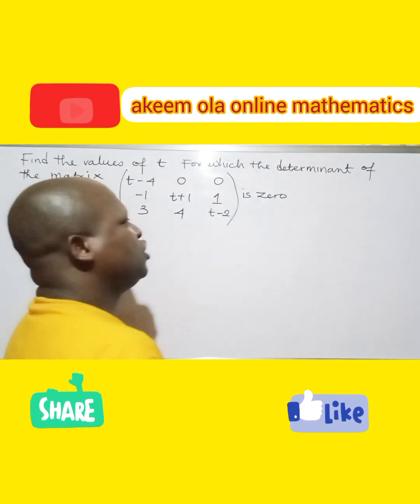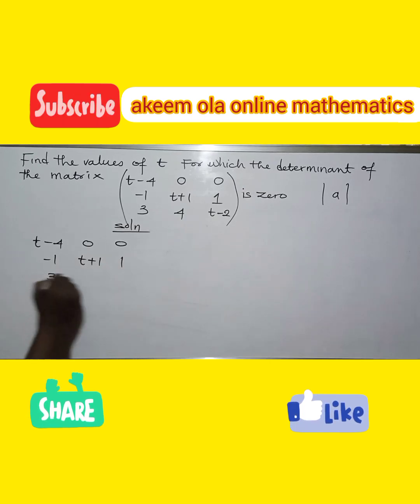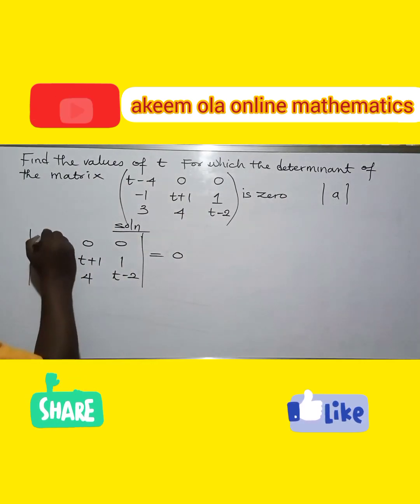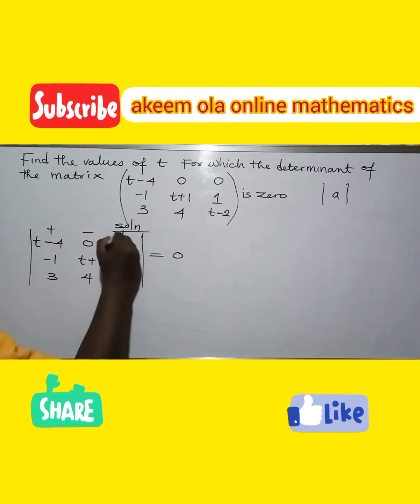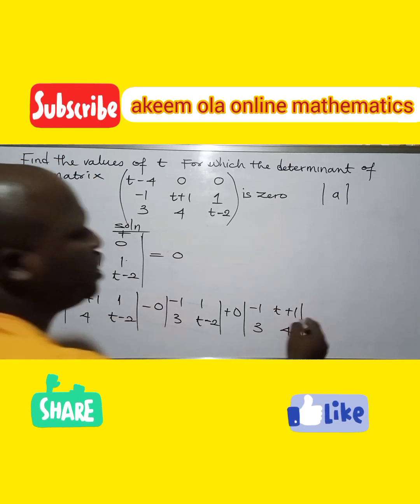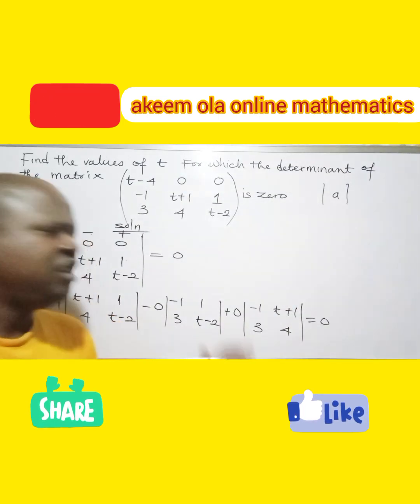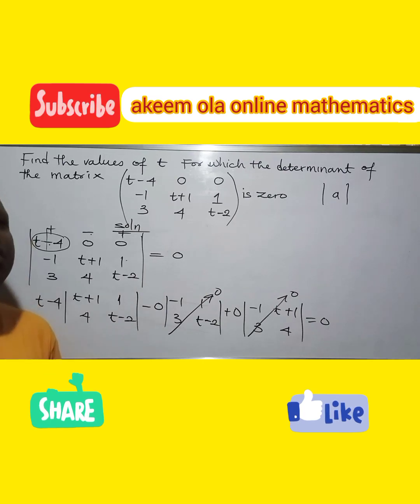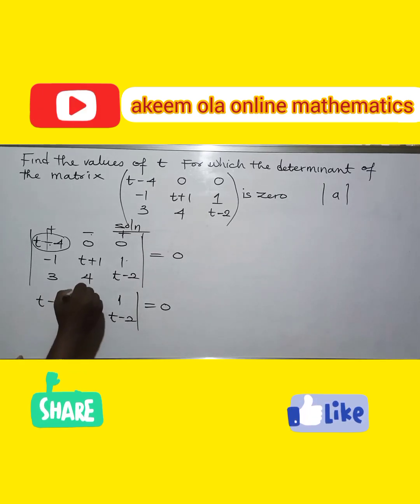MATRIX CHALLENGE||DETERMINANT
akeem ola online mathematics